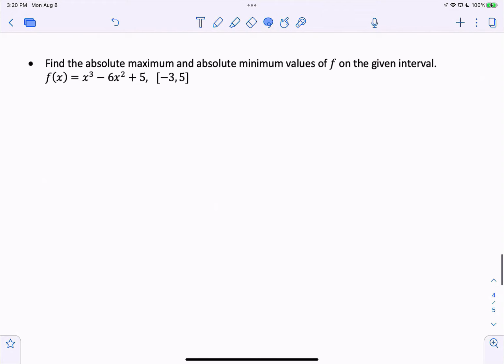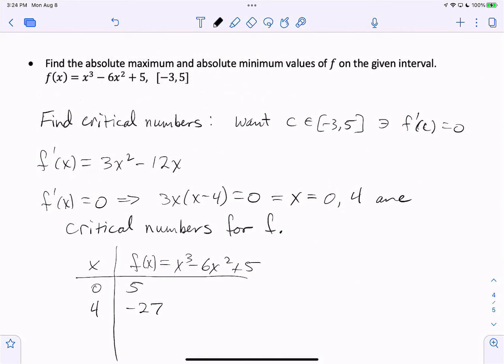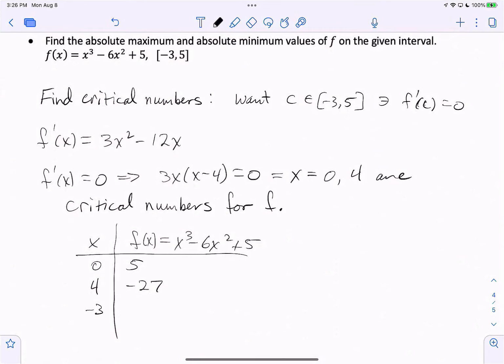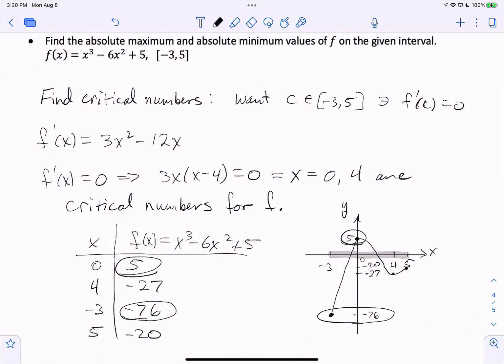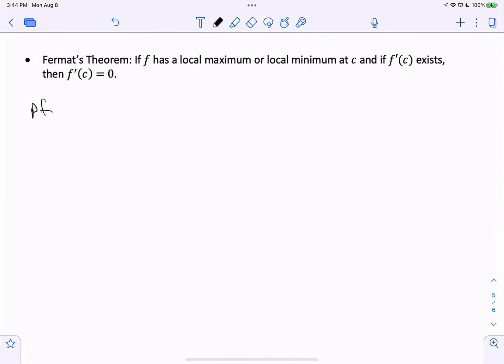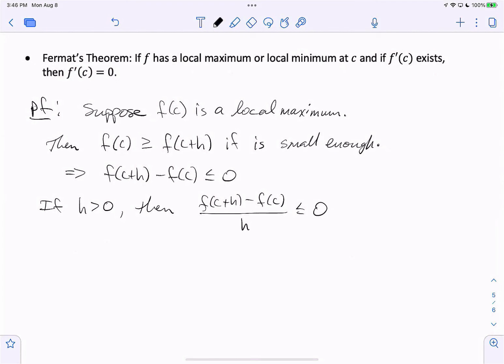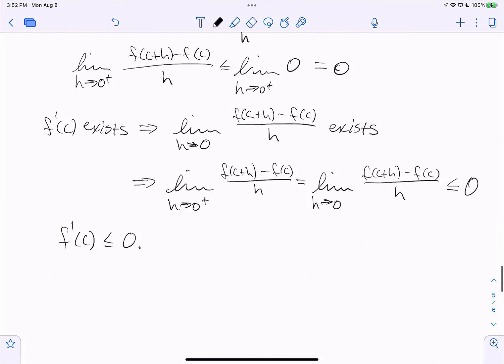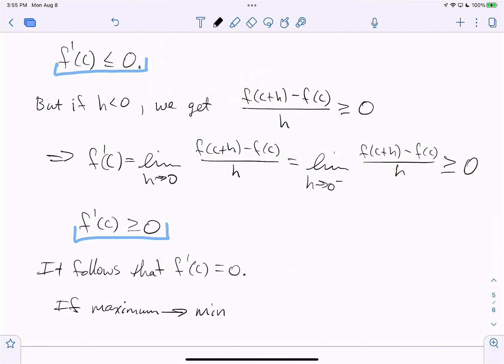Fermat's Theorem & Extrema | Calculus 1 (3.1d)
Finding absolute extrema on a closed interval and a proof of Fermat's Theorem.